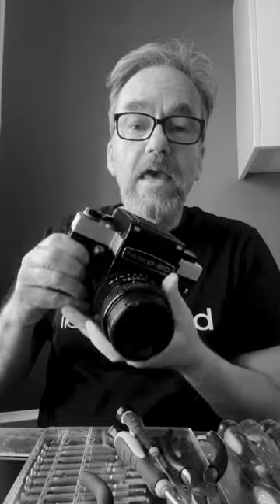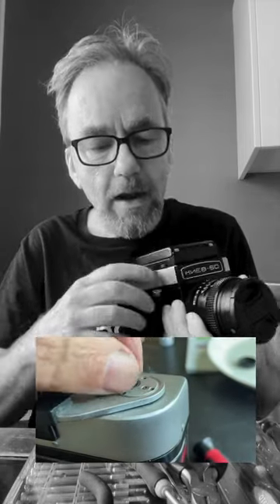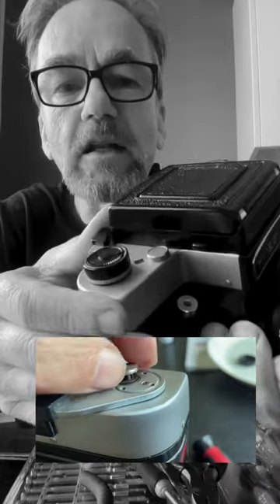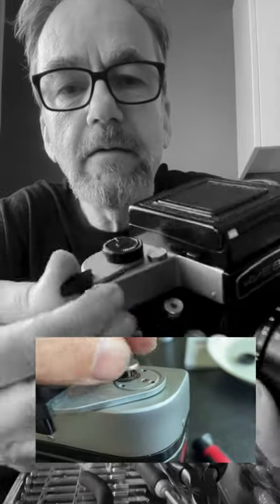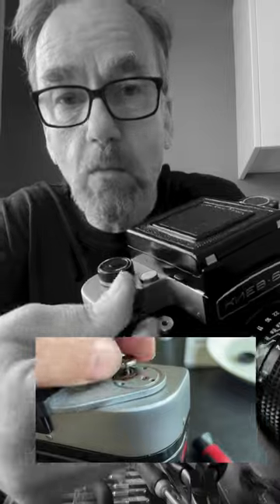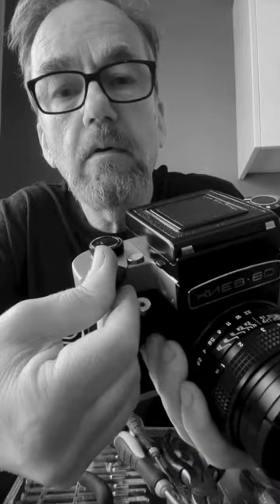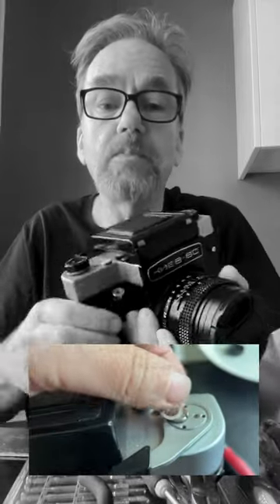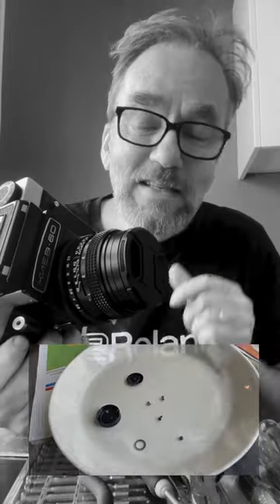I may have fixed my Kiev 60. I might still need a third one, though.